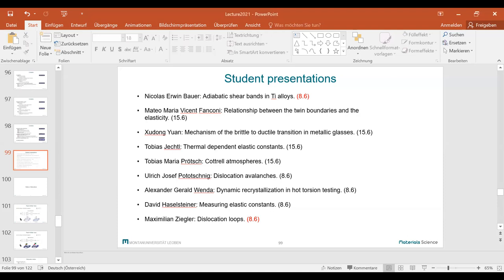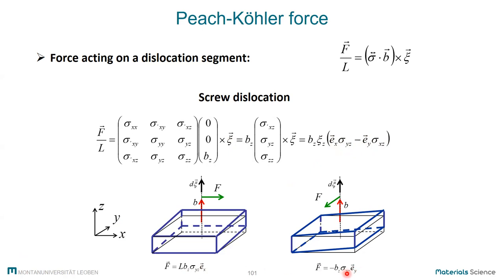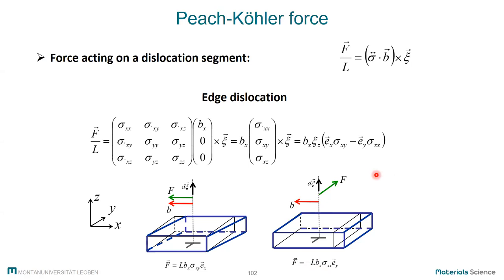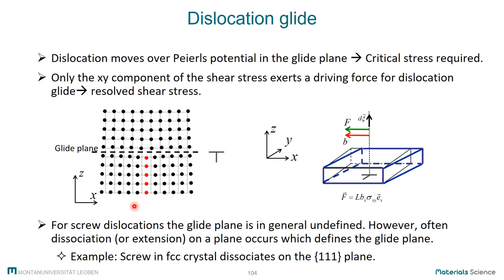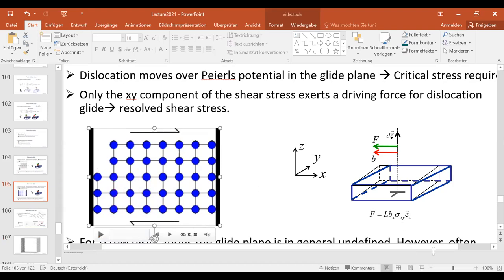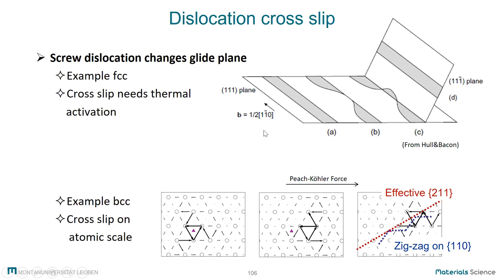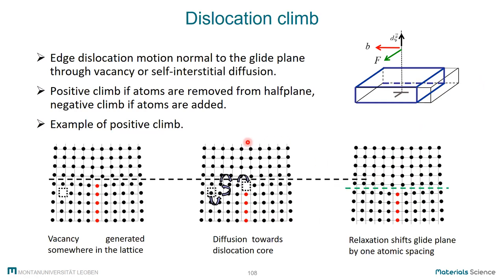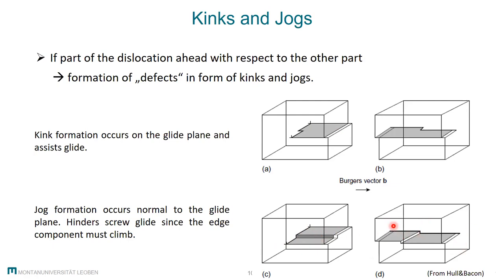Dislocation Motion | Elasticity and Dislocations #11